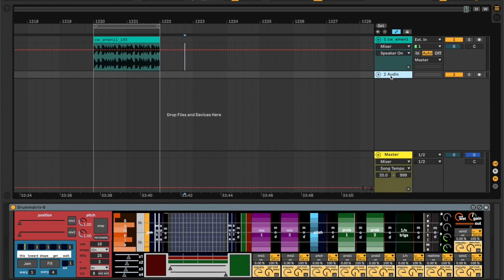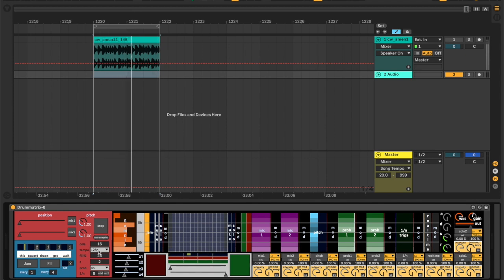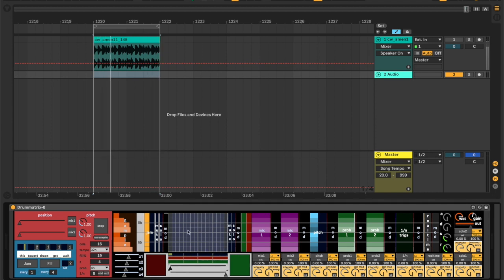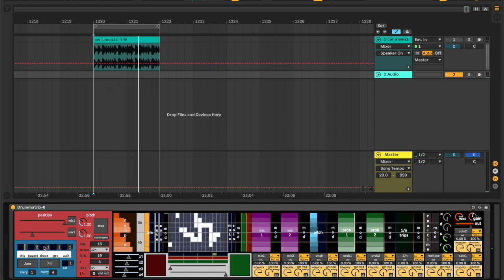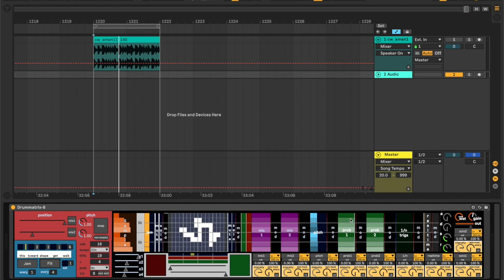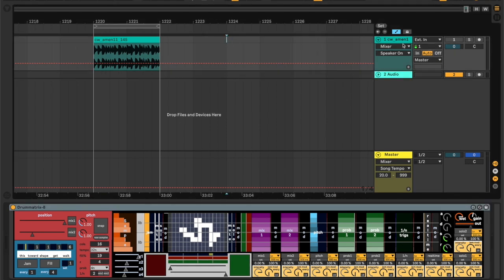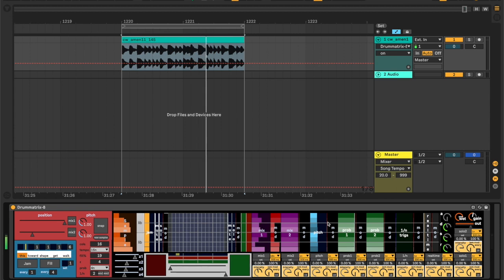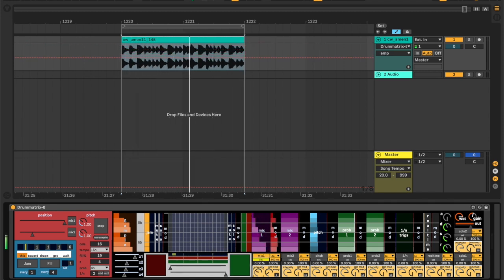Drummatrix: Max for Live (non)linear drum sequencer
Drummatrix is a 16-voice drum sequencer Max for Live device with linear and nonlinear sequencing modes. It has evolved slowly over the last 5 years and was part of the Max-based generative music system that I used from 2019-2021. Some earlier videos on this channel document that system.

I recently noticed that people online had asked for a Max for Live version of that system, so I decided to port the Drummatrix to Max for Live and redesign the UI.

In this video, I walk through the controls, make some sounds, and demonstrate how to use it.